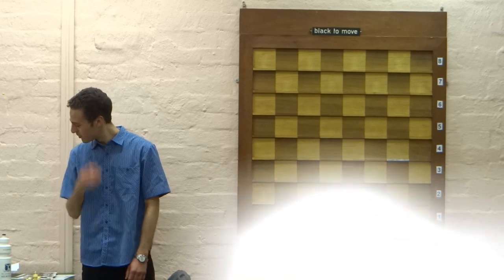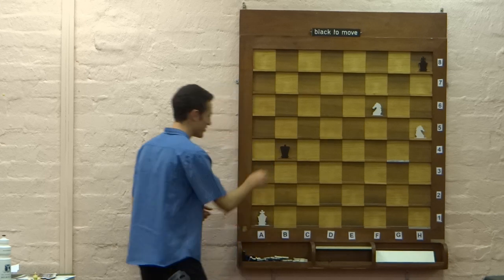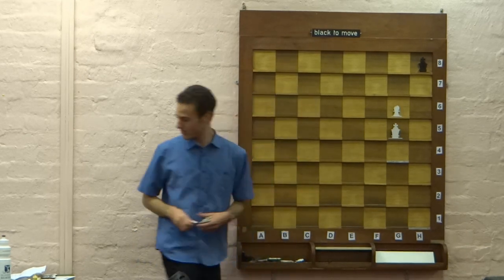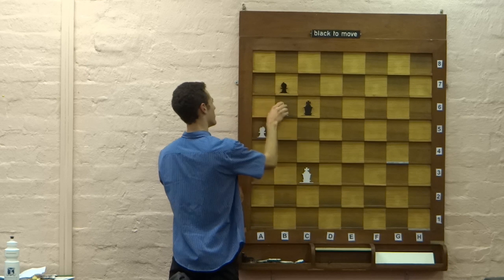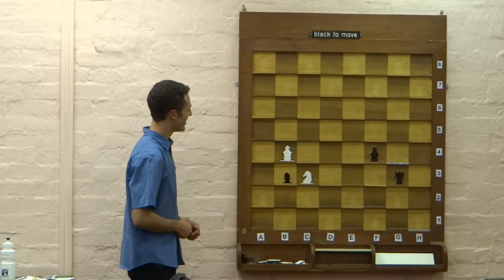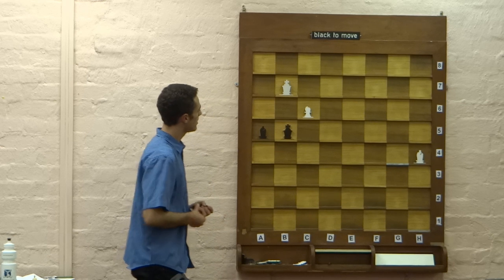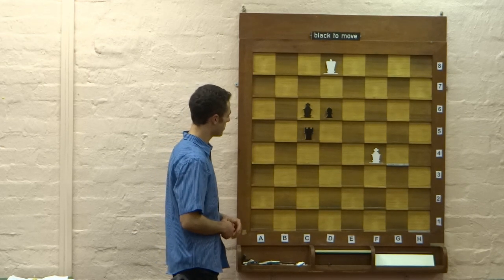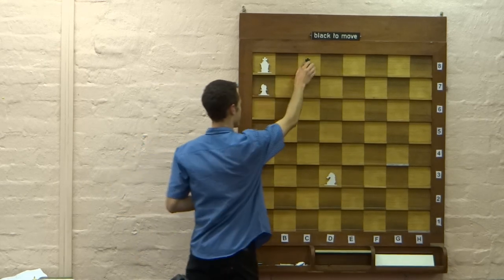FM Chris Wallis Lecture: End Game Fortresses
FIDE Master Chris Wallis gives a talk on end game fortresses. Enjoy!

You can email chris @darkhorsechess.com.au if you want to talk about private coaching.